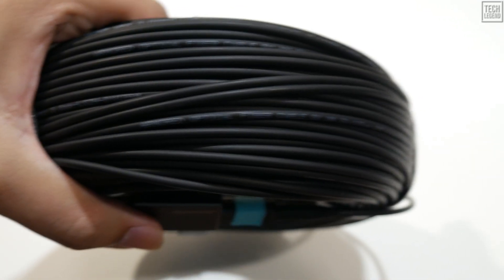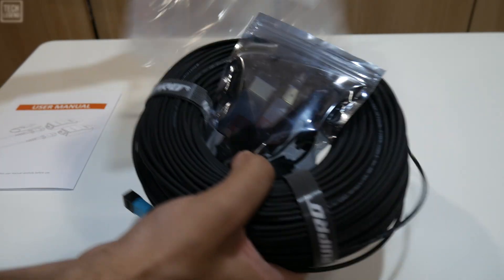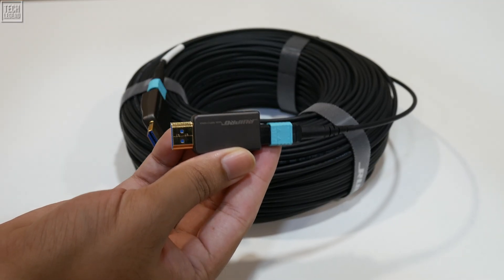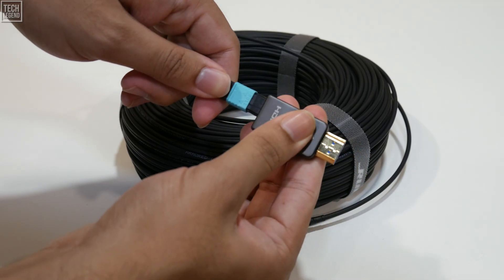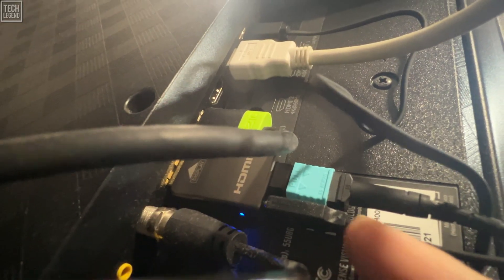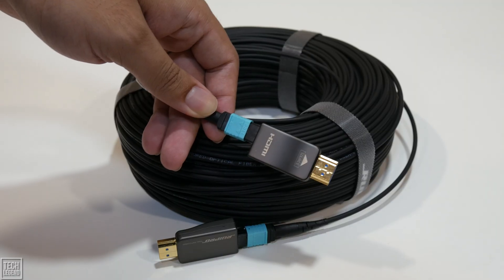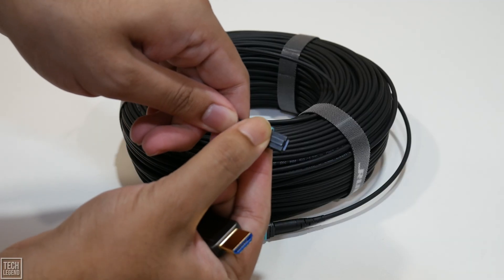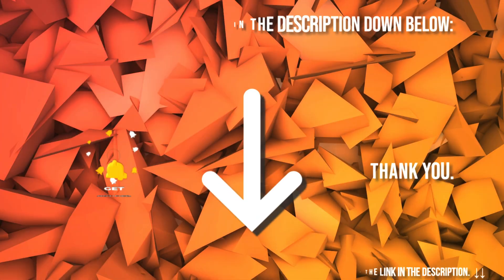The Ultimate HDMI Cable: One Cable to Rule Them All – RUIPRO 8K Detachable Full Fiber Optic HDMI 2.1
Is it possible to get a perfect, uncompressed 4K 120Hz signal from your gaming PC or console to a display that's over 300 feet away? We put the RuiPro 8K Detachable Full Fiber Optic Armored HDMI 2.1 Cable to the ultimate test to find out. This isn't just a cable; it's a piece of high-performance infrastructure designed for the most demanding home theater and gaming setups where distance is a major obstacle.

👋🏻 330FT Cable reviewed in the video
👉🏻 Available in 3FT, 6FT, 10FT, 15FT, 20FT, 33FT, 50FT, and more configurations — check

In this review, we test the colossal 100-meter (330ft) version of the RuiPro cable, pushing it to its absolute limits with the latest hardware.

What We Tested:
PC Gaming (RTX 3090): Full 48Gbps bandwidth test at 4K 120Hz with 10-bit HDR and Dolby Atmos. Did it flicker?
PlayStation 5 (PS5): Full support test for 4K 120Hz, VRR, and ALLM.
Xbox One S: Backward compatibility check with 4K 60Hz, HDR10, and Dolby Vision.

We also do a deep dive into its unique features, including the rugged stainless steel armored construction and the genius detachable connector system that makes in-wall installation a breeze and offers incredible future-proofing.

If you're planning a serious home theater, a multi-room gaming setup, or any installation that requires a long-distance, no-compromise HDMI connection, this is the video for you.

0:00 - Intro
0:39 - The Problem with Long HDMI Cables
1:13 - Unboxing & First Impressions: Armored & Flexible
3:36 - The Genius of Detachable Connectors
6:06 - PC Gaming Test: RTX 3090 at 4K 120Hz (The Ultimate Test)
7:20 - Important Tips
7:59 - PC Gaming Test Conclusion
8:57 - Console Gaming Test 1: PlayStation 5 (PS5) at 4K 120Hz + VRR
9:52 - Console Test 2: Xbox One S Compatibility
10:41 - The Price: Is It Worth It?
11:21 - Final Verdict & Recommendation
12:38 - Outro & Where to Buy

✮✮✮ Get a FREE 6 Month Amazon Prime Shipping, if you're a STUDENT
✮✮✮ Try FREE Audible Plus and Get Two Free Audiobooks
✮✮✮ Try 30 Days Free Amazon Prime Video
✮✮✮ Try Amazon Fresh

Amazon Affiliate Disclosure Notice: Tech Legend is a participant in the Amazon Services LLC Associates Program, an affiliate advertising program designed to provide a means for sites to earn advertising fees by advertising and linking to Amazon.com.